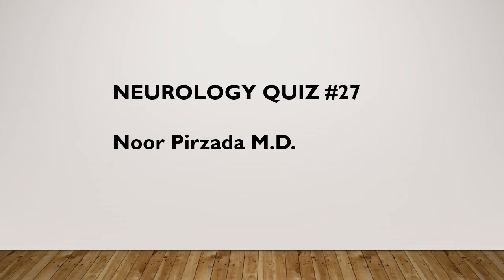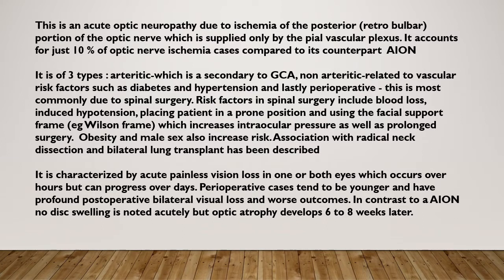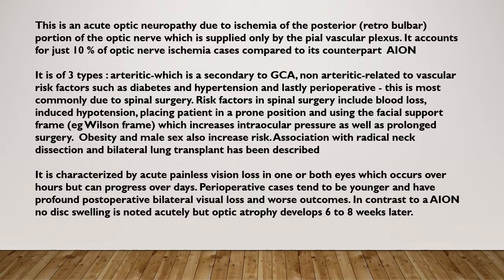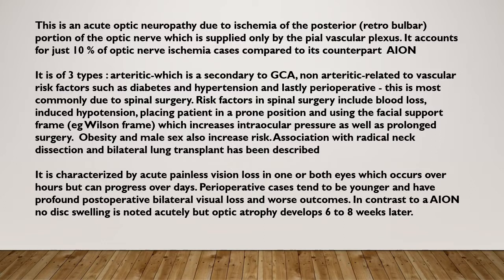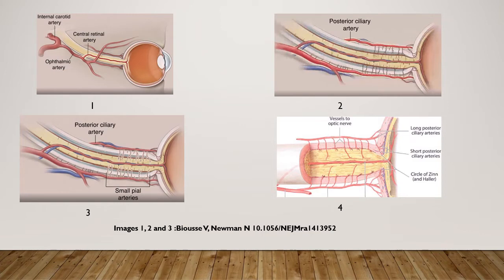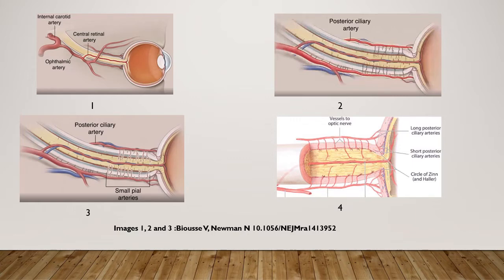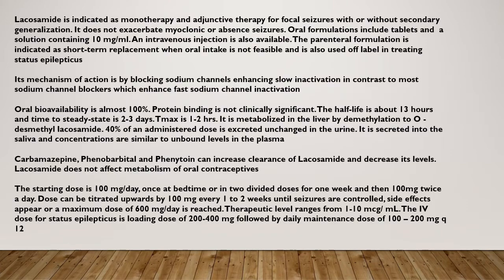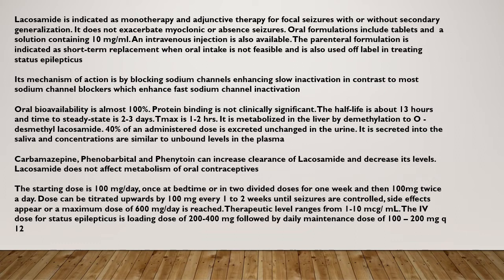Neurology Quiz #27 Topics :Posterior ischemic optic neuropathy (PION), Lacosamide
0:00 posterior ischemic optic neuropathy-PION
3:23   lacosamide (Vimpat)